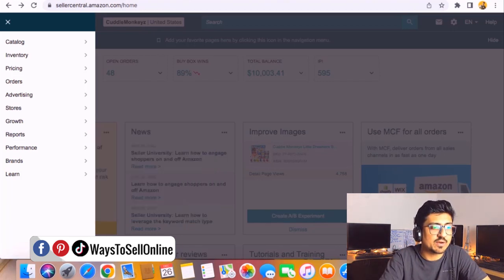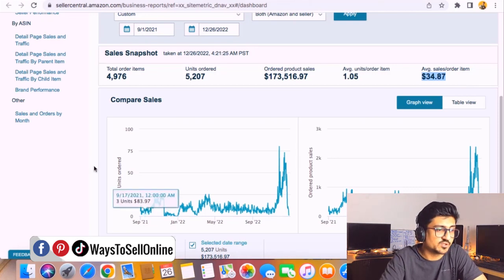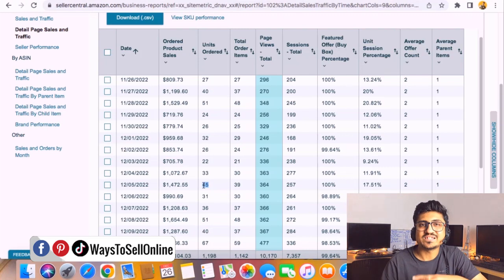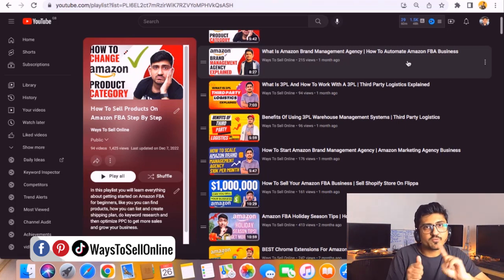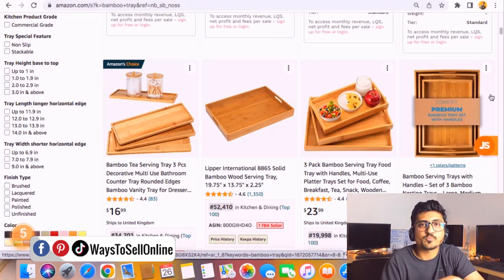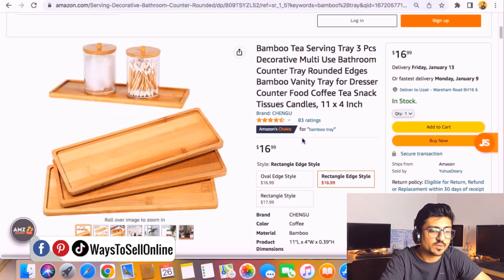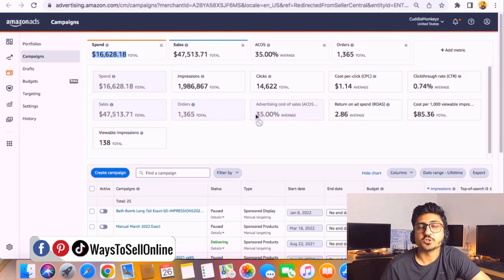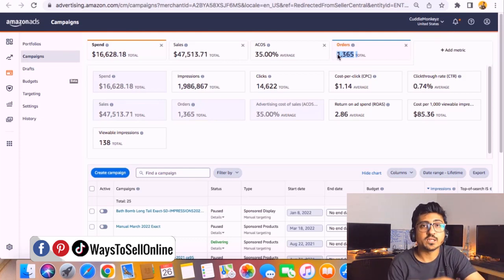PERFECT Amazon Product Launch Strategy | How To Be Successful On Amazon FBA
If you are looking for a perfect amazon fba product launch strategy then you are at the right place as in this video is an amazon fba product launch complete tutorial for beginners to skyrocket your sales and become a successful amazon fba seller.